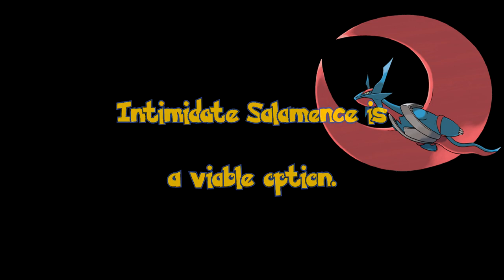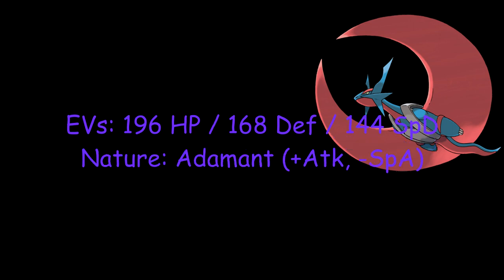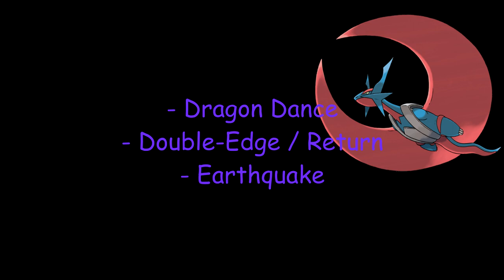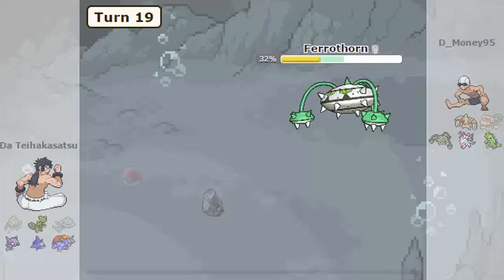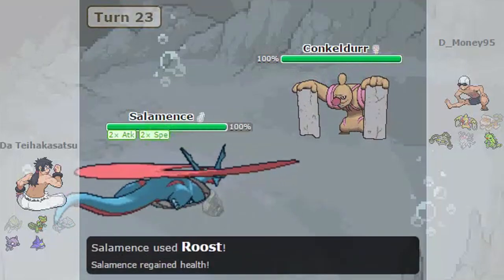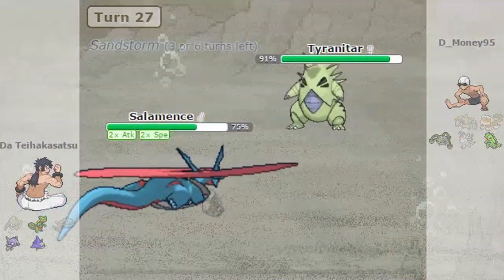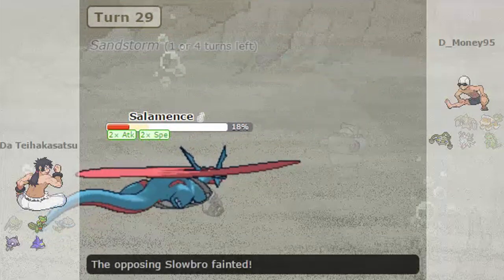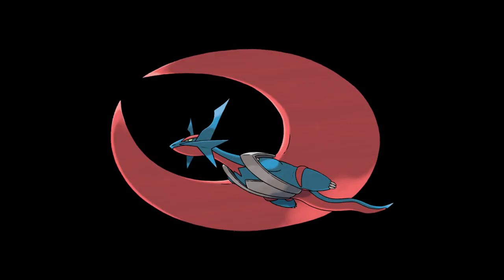Competitive Pokemon Movesets: Mega Salamence [Physical Sweeper]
This thing was on a warpath of destruction... and then got sent straight to Ubers...

EXPORT:
Salamence-Mega (M) @ Salamencite
Ability: Aerilate
EVs: 196 HP / 168 Def / 144 SpD
Adamant Nature
- Dragon Dance
- Double-Edge
- Earthquake
- Roost